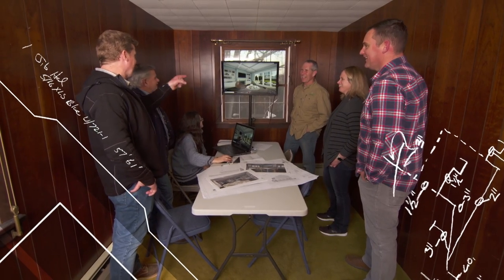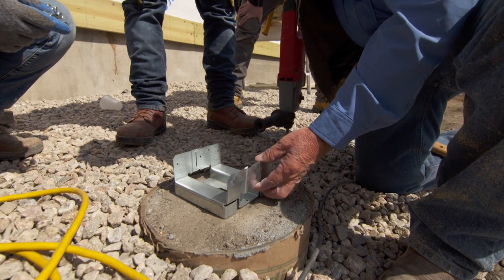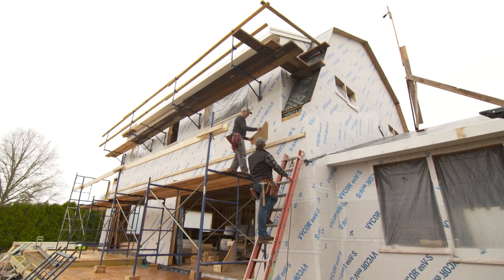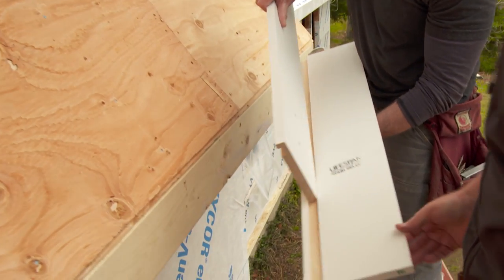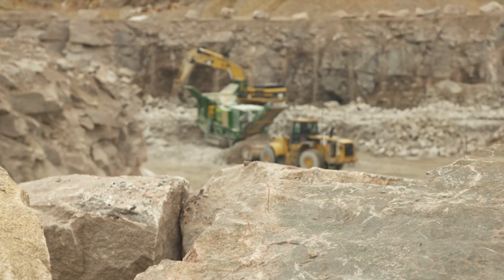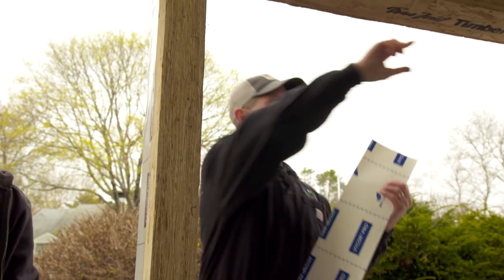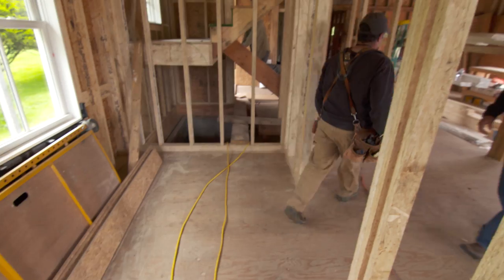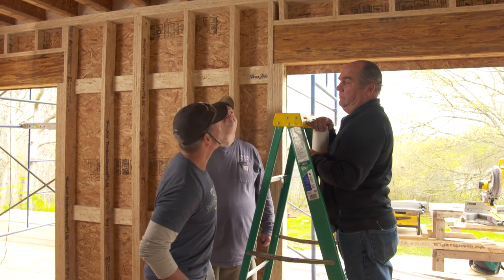This Old House | Decking for Beginners (S41 E5) | FULL EPISODE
Tommy teaches the new apprentices to frame a deck. Jeff’s crew frames the exterior flair detail. Jenn learns about Westerly granite. Jeff teaches the apprentices to install a window. Richard and Jeff look for a path for the drain stacks.

Kevin arrives to the house to find Tommy outside teaching the apprentices how to set posts and beams to frame for a new deck.

On the exterior, where the first floor meets the second floor, is a flared edge detail that runs all the way around the house. Jeff shows Kevin how his crew will use 150 precut rafter tails made of laminated finger-jointed lumber to frame the flare or "sweep".

The homeowners meet with Jenn to talk about hardscape around the property. Steps and walkways will be needed to access the home. Jenn discovers that Westerly was at one point an important supplier of granite to the entire country. These days Westerly granite is harder to come by, as few quarries and stone cutters remain.

There is a day in every This Old House apprentices' life when they learn to install a window. Kevin finds Jeff at the head of the class with Kathryn, De'Shaun, and Ryan soaking up the knowledge. Once the window is in, Jeff shows them how to make sure it's square.

With stud walls in, rough plumbing has begun. Richard works with plumber Josh as well as Jeff to find a solution for a drain from an upstairs toilet that's located right above a structural double joist.

Cast and Crew Lodging
Category: Side Trip, Miscellaneous
Side Trip
The Margin Street Inn

Category: Building Resources, Materials
Supplier
Coastal Forest Products

Granite Quarry
Category: Contractors & Services, Building Resources, Materials, Hardscaping
Supplier
Comolli Granite

Granite Quarry
Category: Side Trip
Side Trip
Rawson Materials

J N Jordan Plumbing
Category: Contractors & Services, Plumbing
Contractor
J N Jordan

Manufacturer
Lamco

Roof rafter tails
Category: Contractors & Services
Contractor
Dwyer Hardwoods

Weather membrane
Category: Building Resources, Siding, Materials
Supplier
GCP Applied Technologies (Formerly Grace Residential Building Materials)